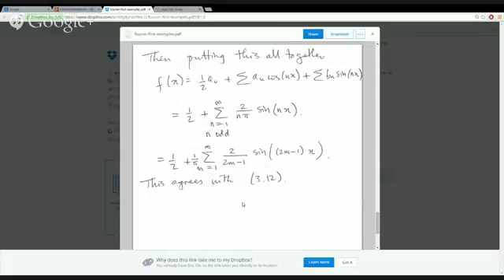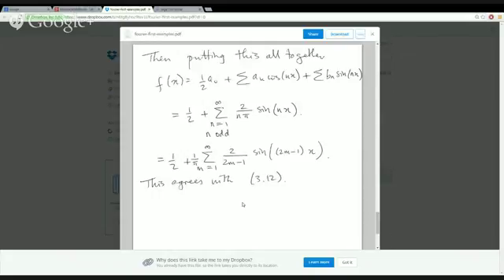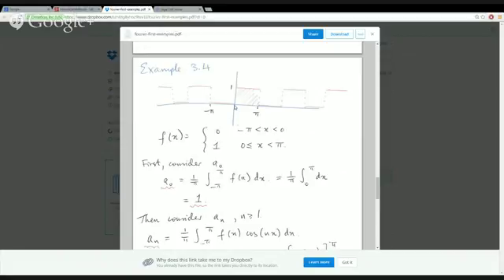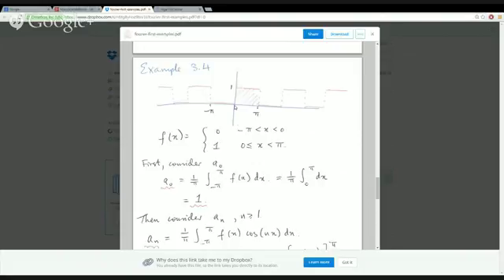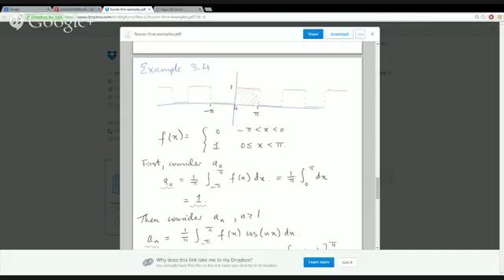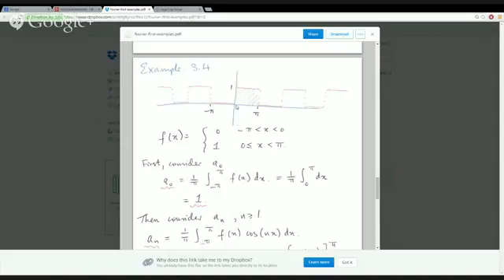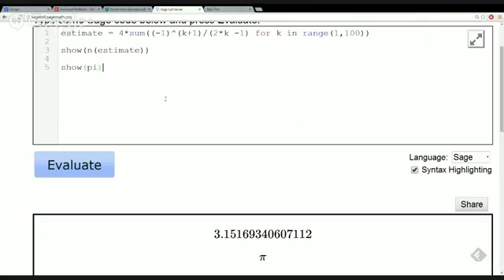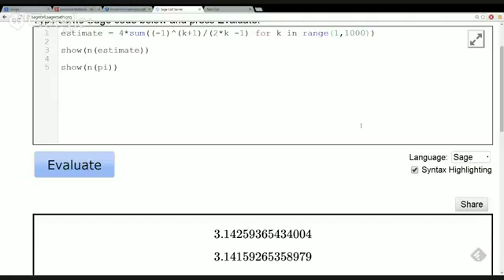Fourier series - odd/even funcitons